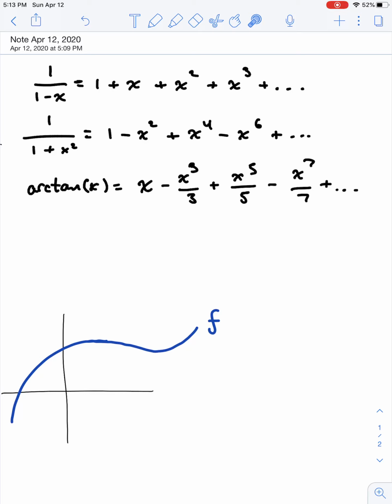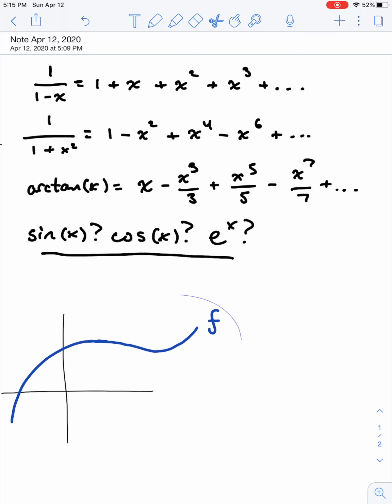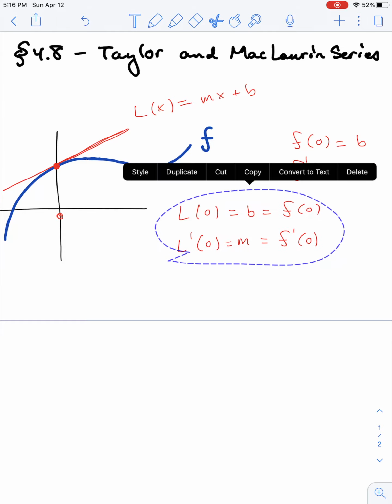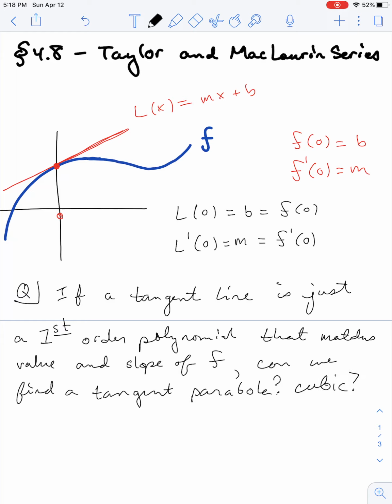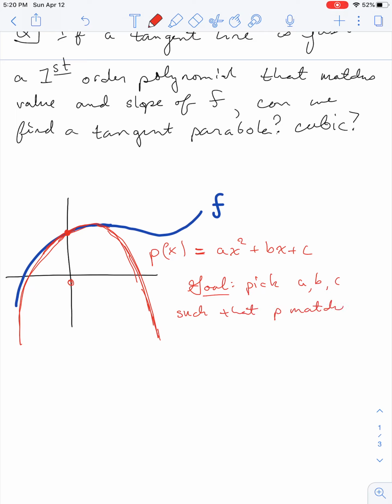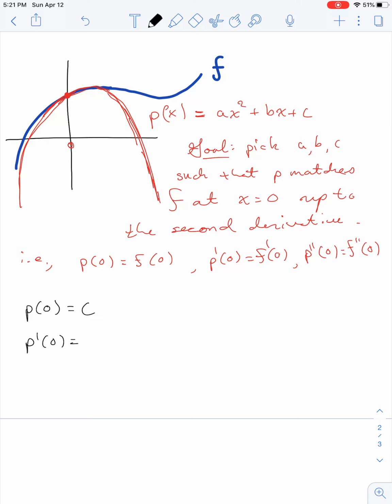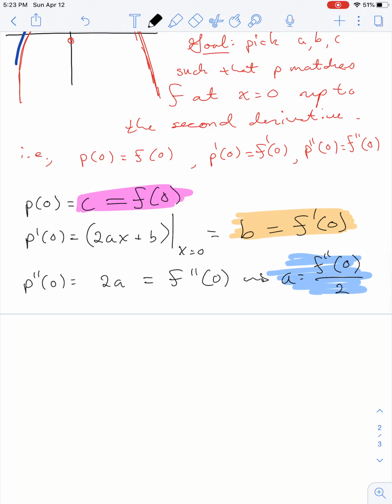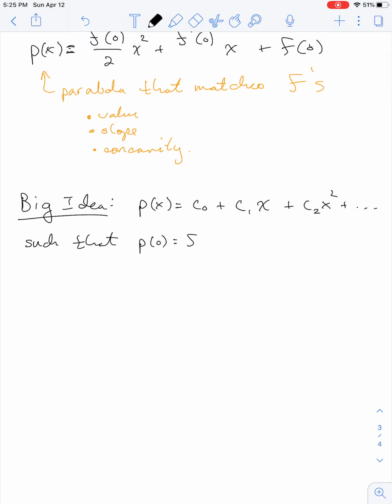4.8 part 1 — Approximating functions with polynomials